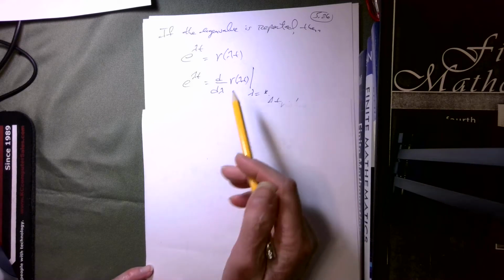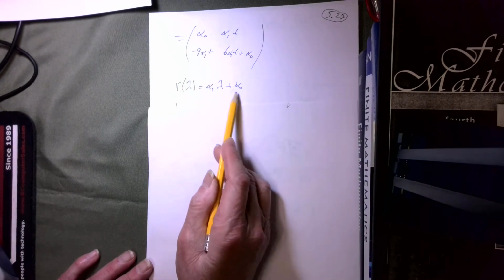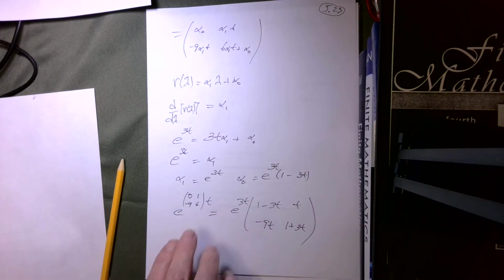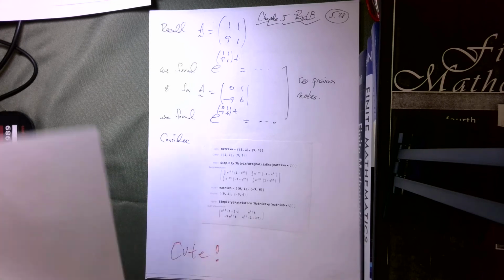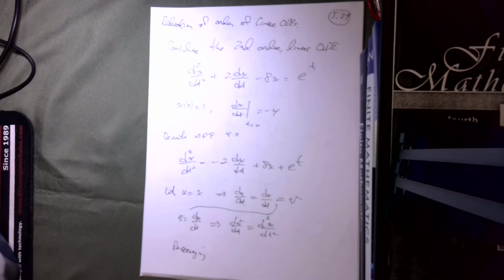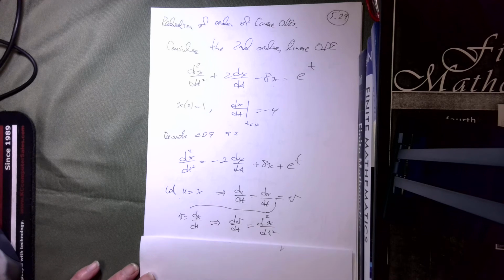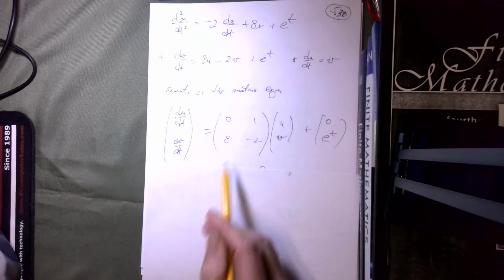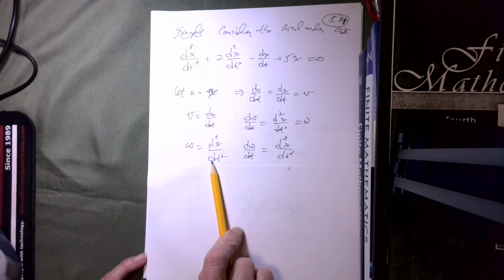Math 474: Chapter 5 Part C Pages 26-33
Dynamical Systems and Chaos 474: The third video covering chapter 5. This covers lecture notes pages 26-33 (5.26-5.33)